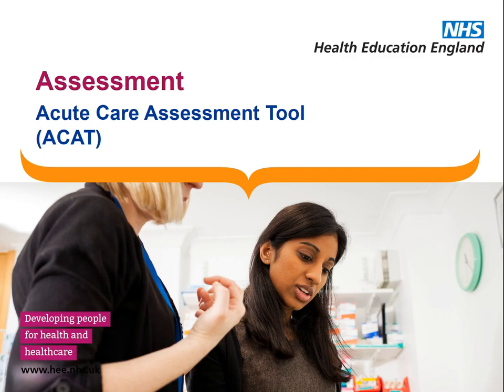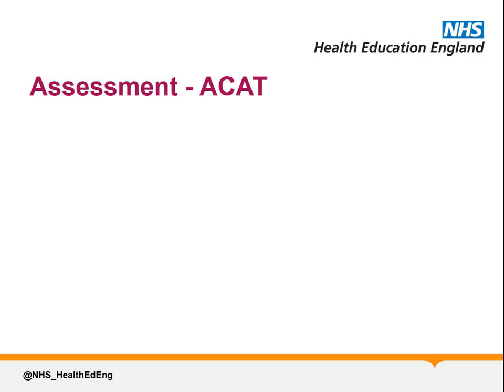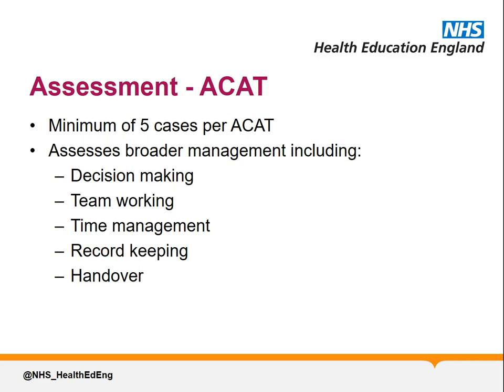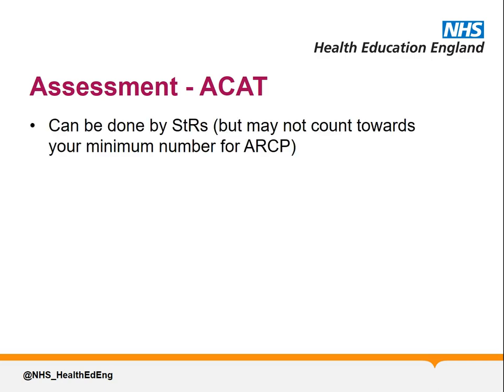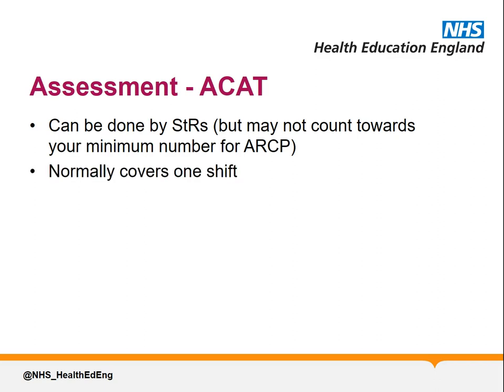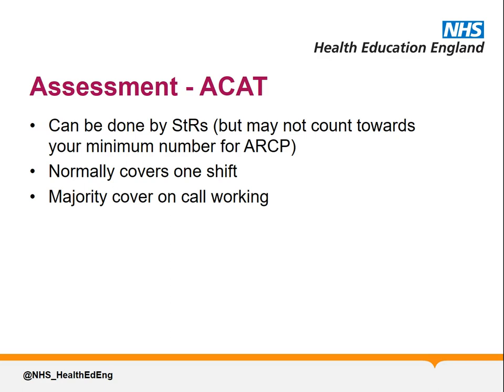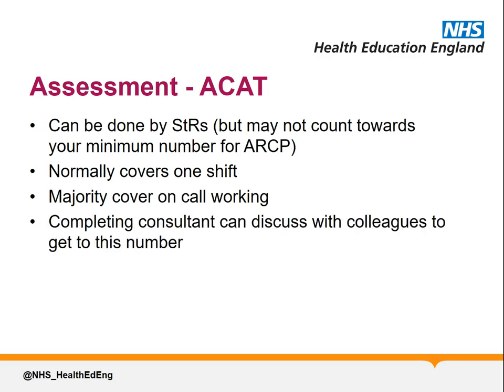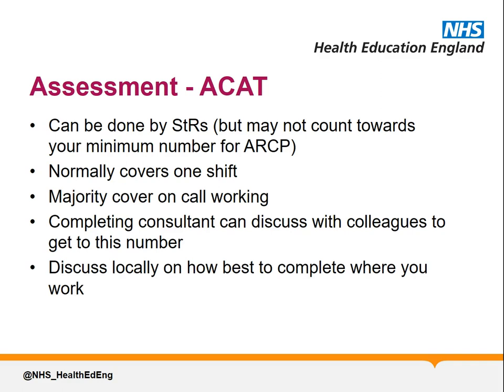Induction - Assessment - ACAT